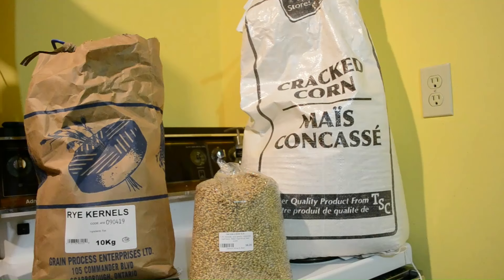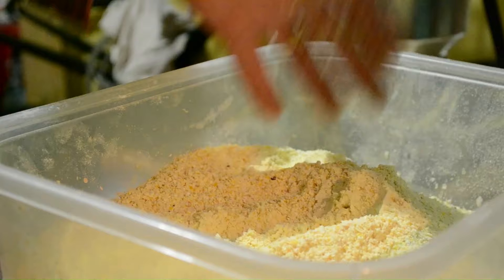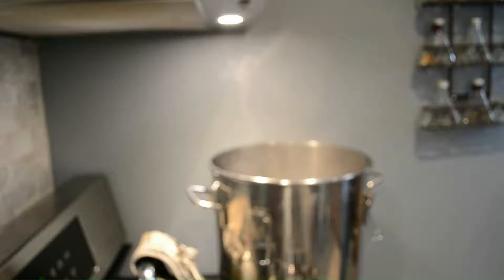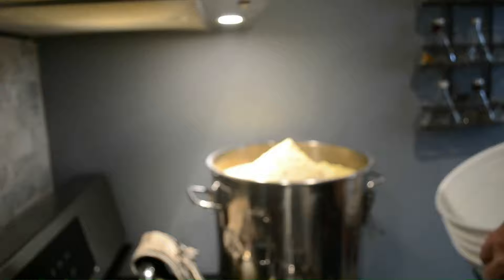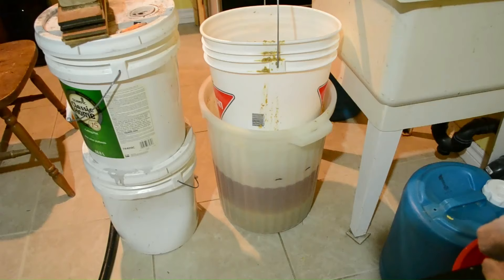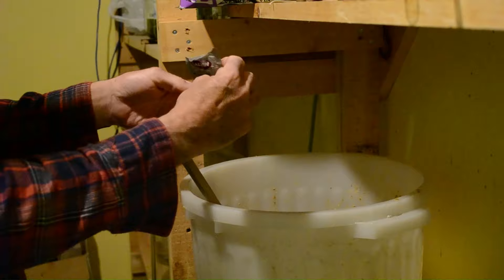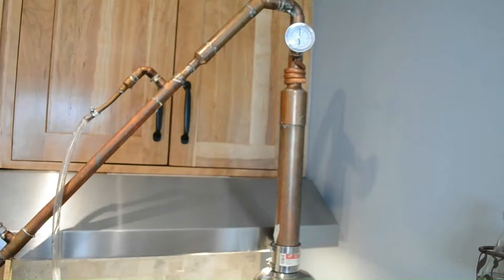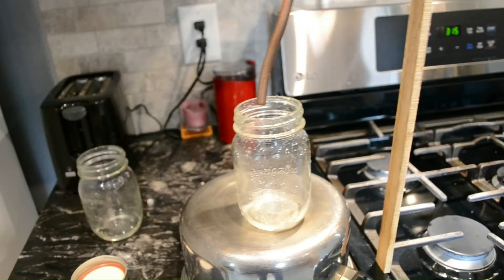Make Bourbon Whiskey at Home Part I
No nonsense step by step instructions for making Bourbon at home, grain to glass. Part I - sourcing grain to Stripping run.